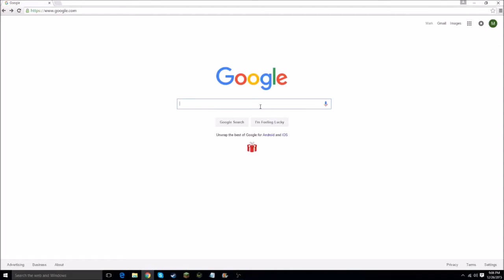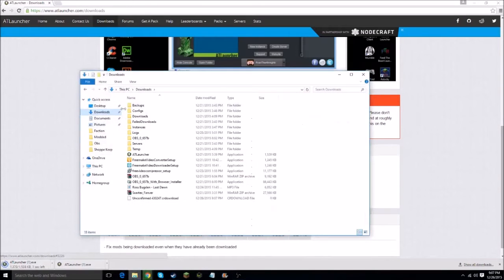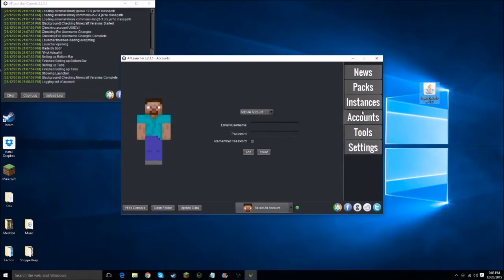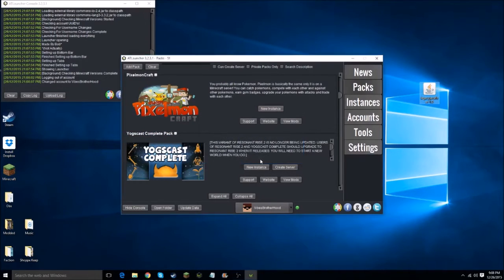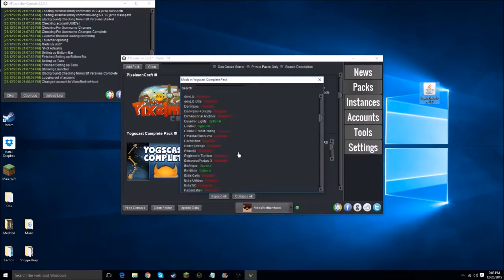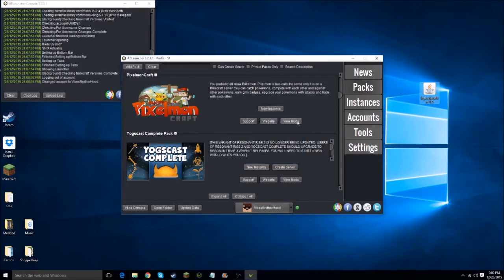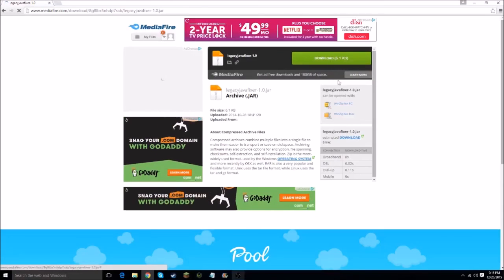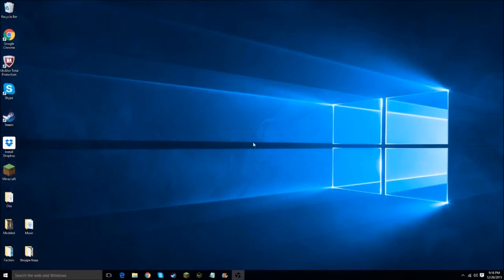[Tutorial] - How To Download The Yogscast Complete Pack And Crash Fix ~~ Windows 10 ~~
Hey guys I hope that you all found this helpful if you did then please leave a like and if you have any questsions then leave them in the comments section below! :D